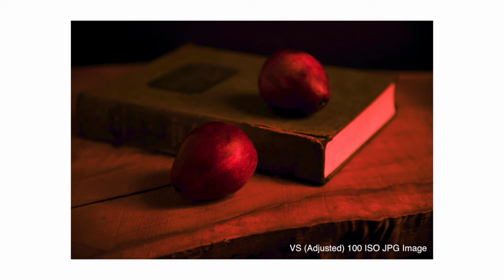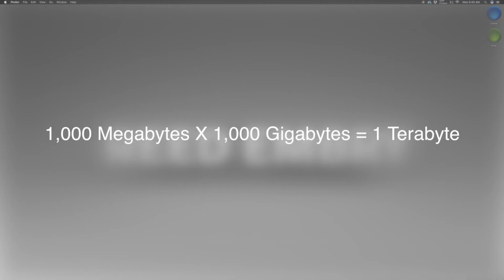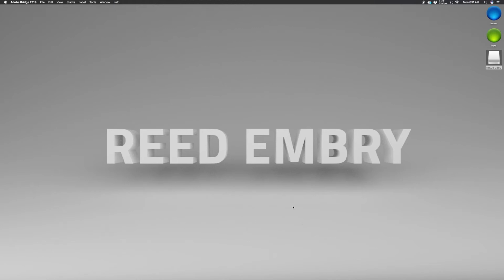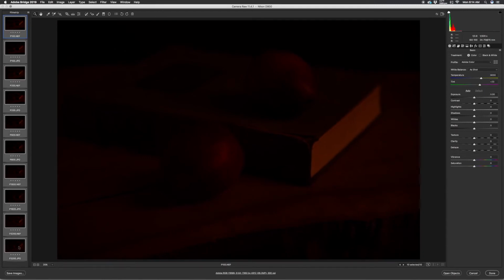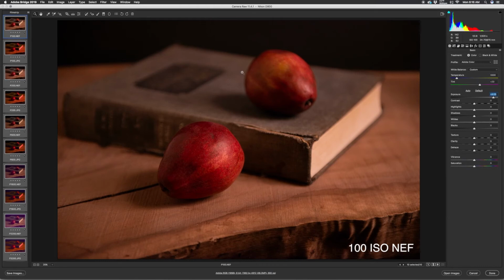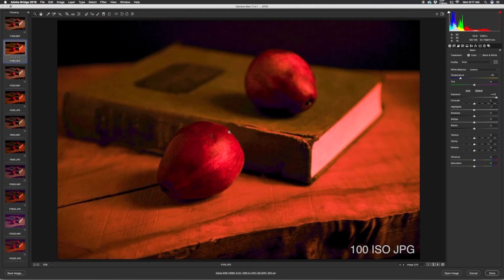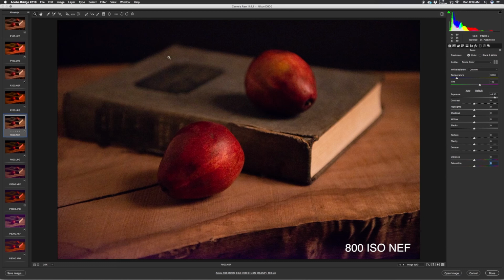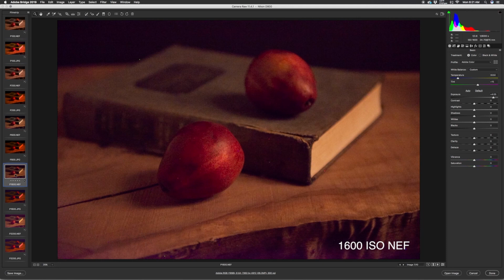RAW vs. JPG a practical guide for beginners.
A Link to the specific WD Hard Drive we reference in the video can be found

In this video we go over a few of the reasons people avoid shooting in raw and some ways to fix these types of issues. We also explore real world images with side by side comparisons with both raw and standard jpg images. We'll be using Photoshop CC, Camera Raw and Adobe Bridge CC.

This Link is for the upgraded D810 because there were no D800 for sale. This version is phenomenal in its reduction of moire.

Boom Arm - Neewer 70 inches/ 200Centimeters Carbon Fiber Jib Arm

Background lights (2) Neewer SL60W ( Updated version)

ZOOM H2N Microphone Recorder

Color checker cards ...

BUILD YOUR OWN CREATOR PC - $4700.00 (USD).

Parts (In Build Order)
Full Size Case (Phanteks PH-EC600PSTG_BK01 Black)
Power Supply (EVGA Supernova 1600 G+)
Motherboard (ASUS ROG Maximus Hero z790)
CPU (INTEL i9 13900K)
SSD (Samsung 990 Pro 2TB)
RAM (CORSAIR VENGEANCE DDR5 RAM 64GB (2x32GB) 6000MHz)
AIO CPU Cooler (NZXT Kraken 360 RGB)
GPU (GeForce RTX 4090 24GB Founders Edition)
Best Thermal Paste (Arctic MX-6)
Extra fans (Noctua NF-A14 PWM)
Anti Static Wrist Strap